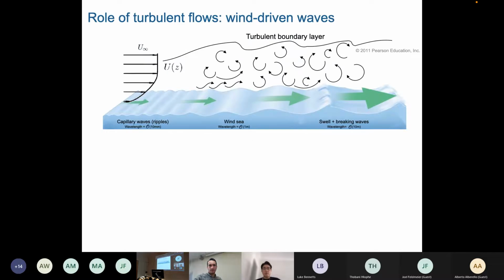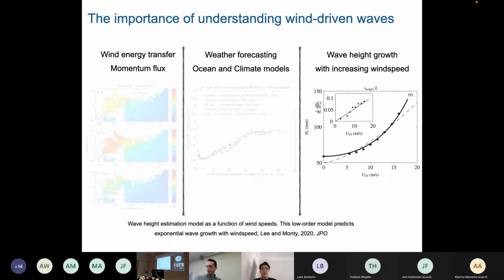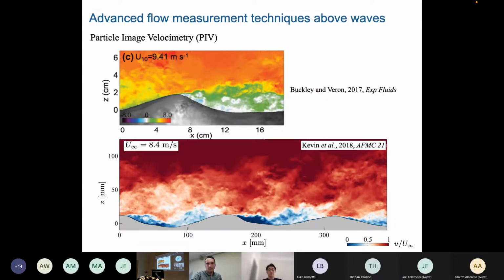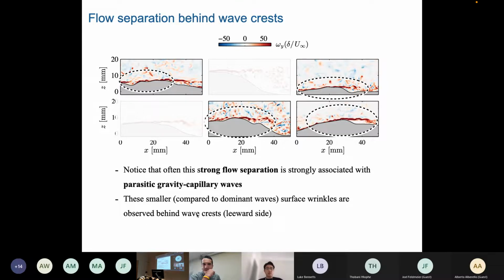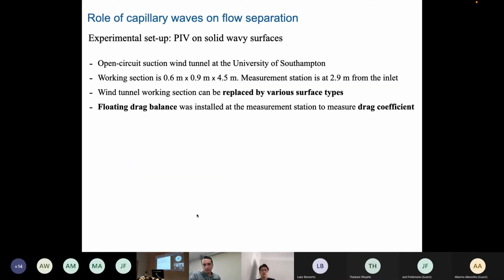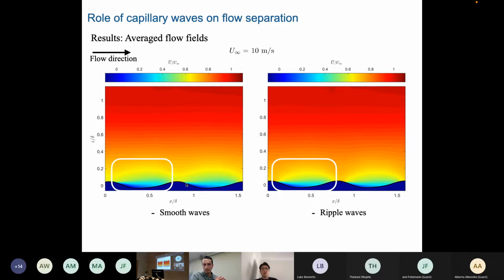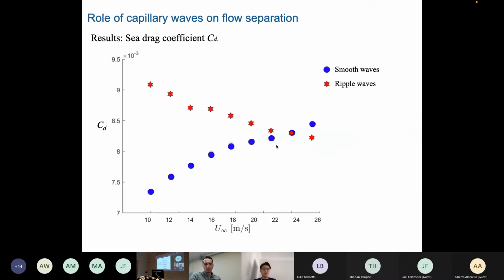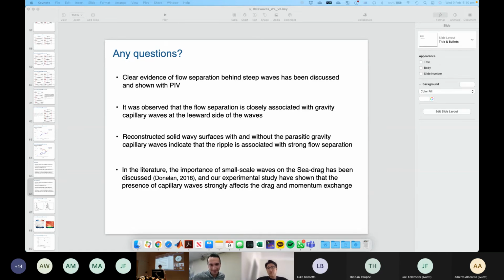KOZWaves 2022: Will Lee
An experimental study of coherent structures in turbulent flows over waves